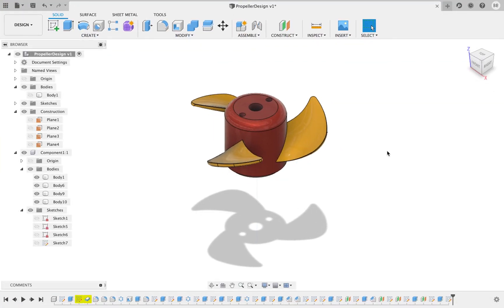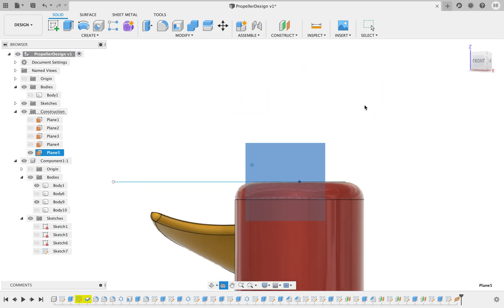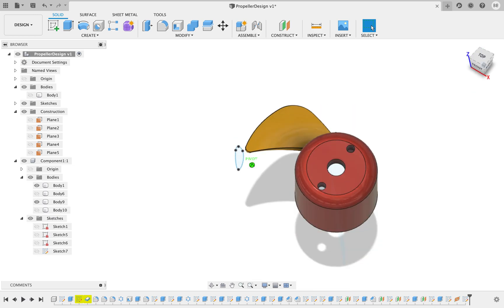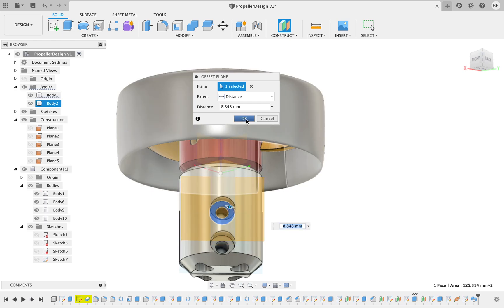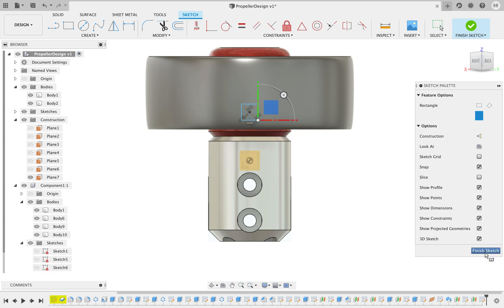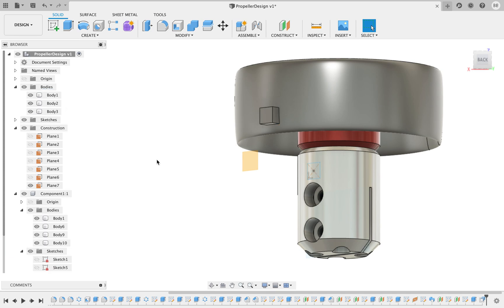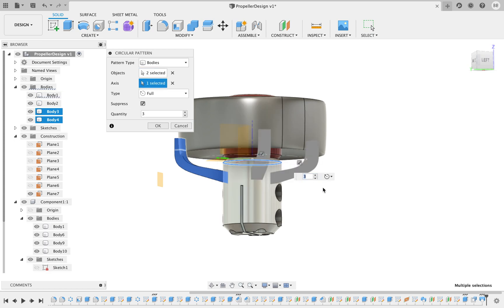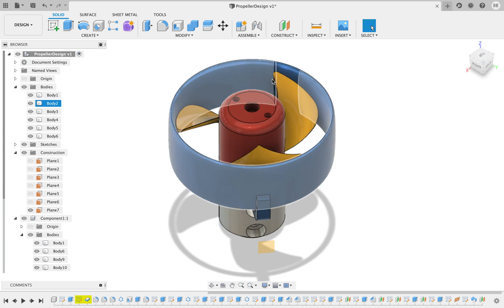DIY Thruster Kort Nozzle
Adding a Kort Nozzle to the kayak/surfboard thruster

DESIGN YOUR OWN KAYAK THRUSTER SERIES!